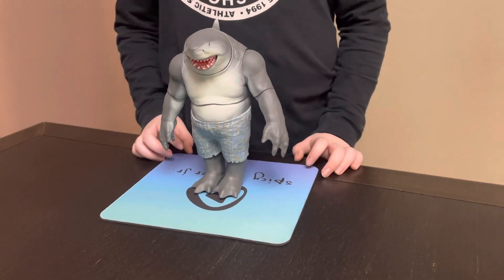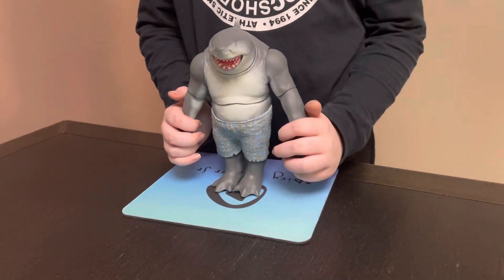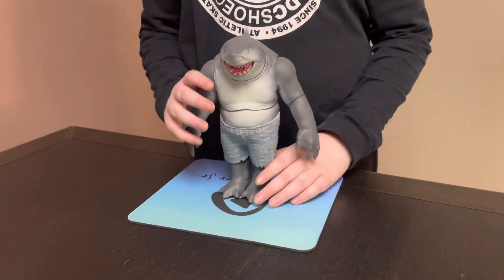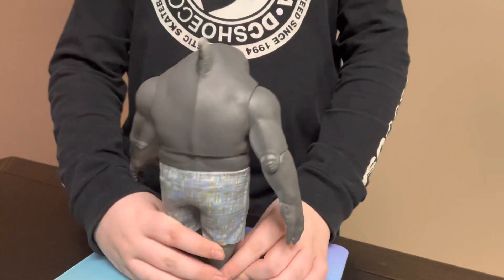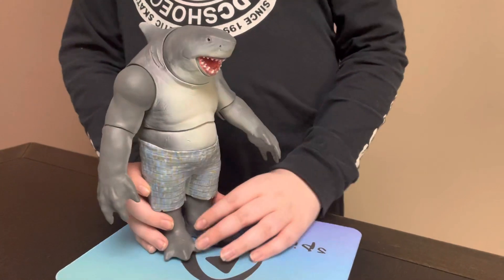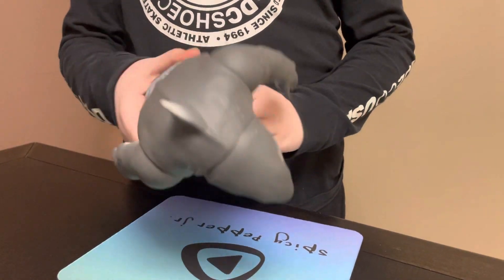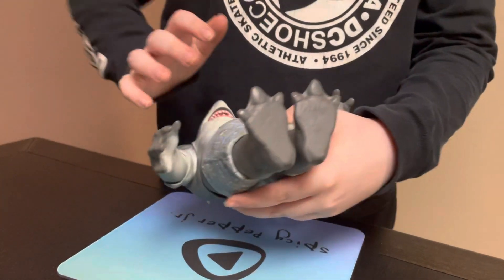King Shark from suicide squad